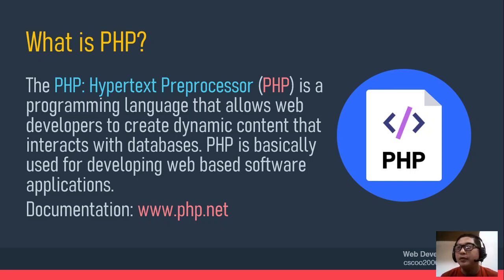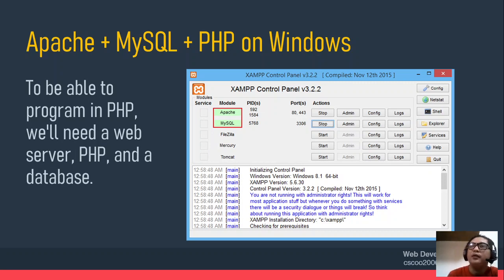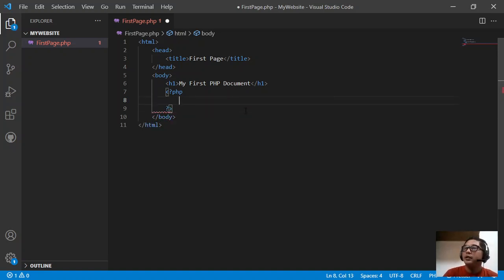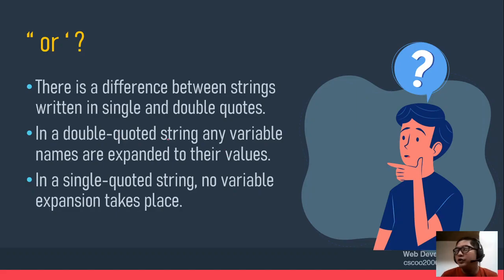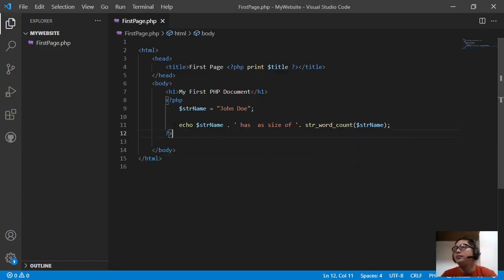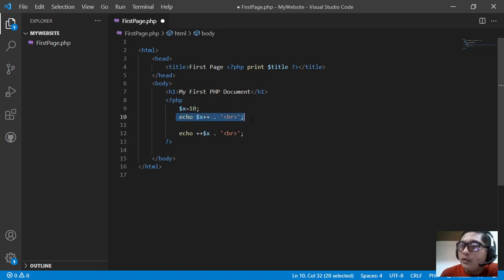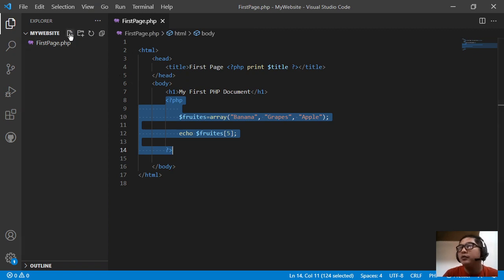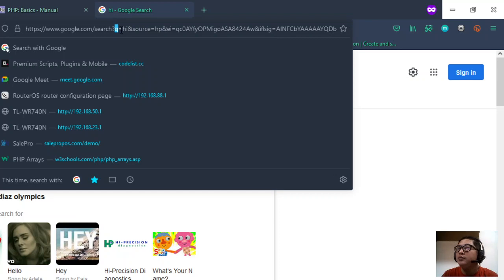Session 01 - Introduction to PHP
Web Development